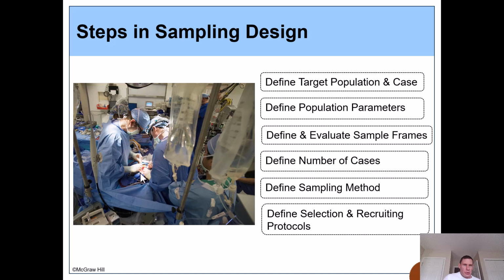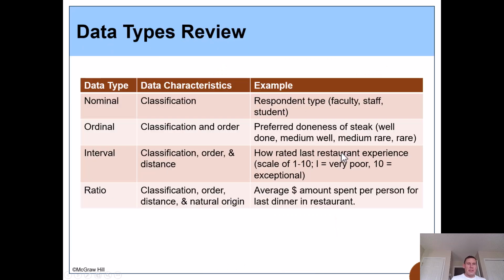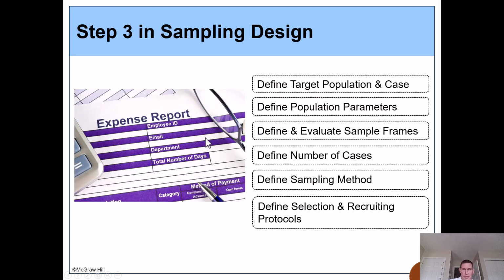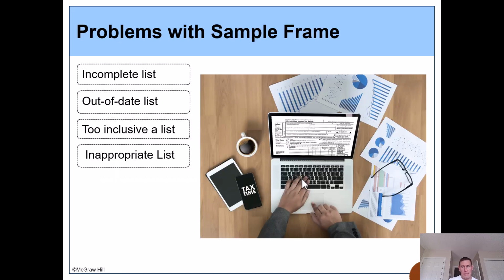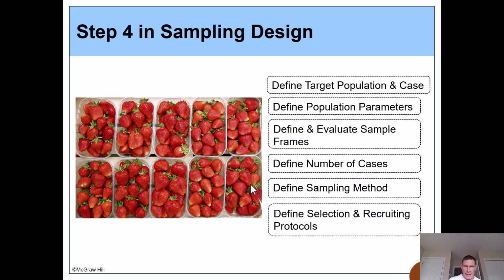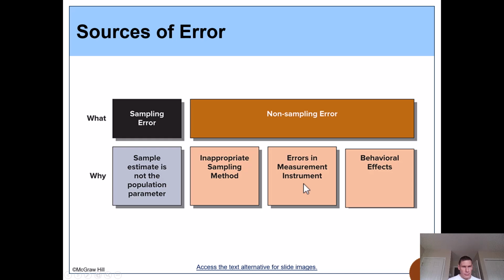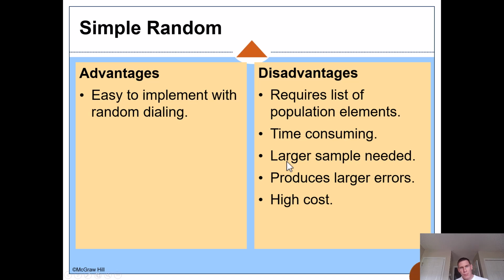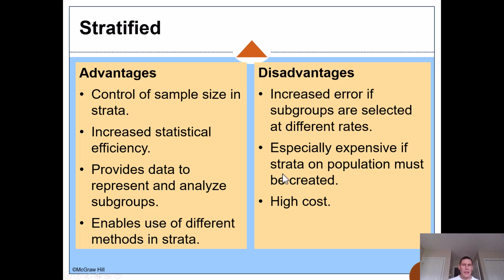Stage 2: Sampling Design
Check out this video on Stage 2: Sampling Design